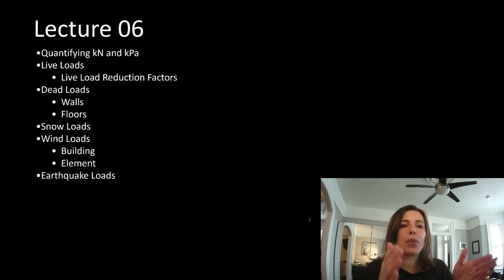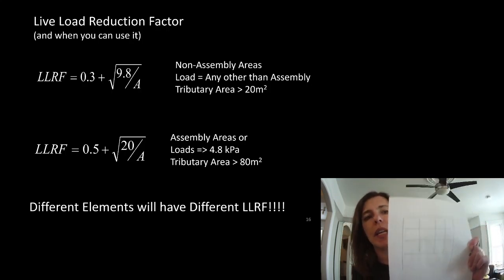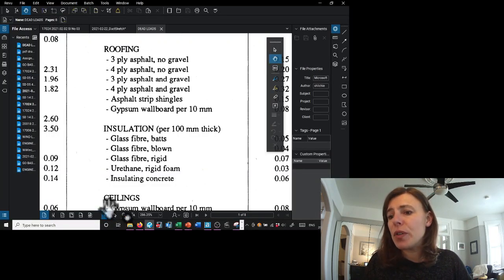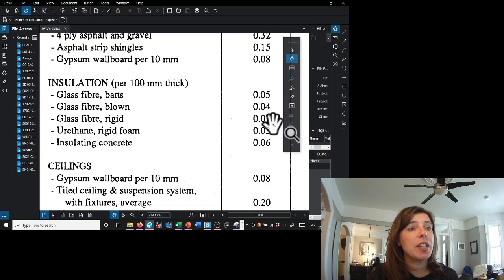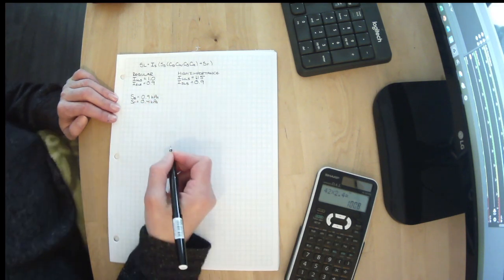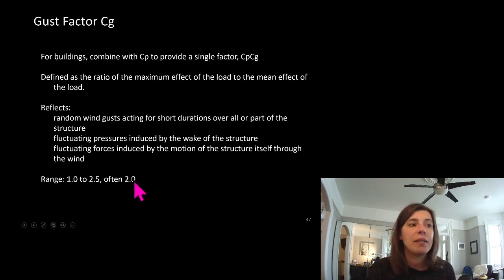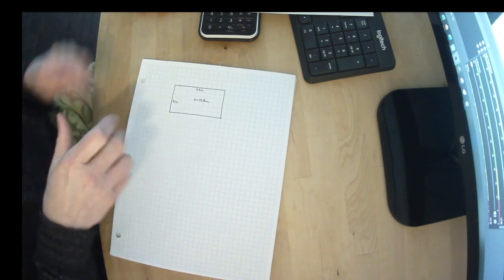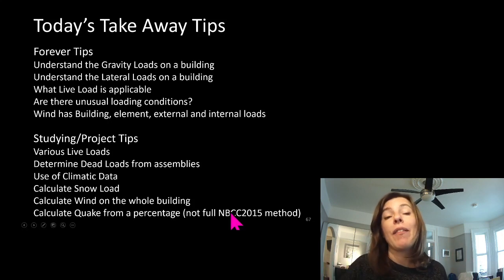ARC1046 2021 Lecture 06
Loading Part 01